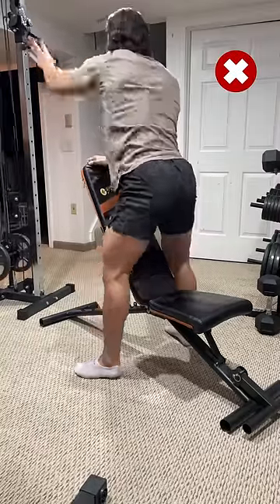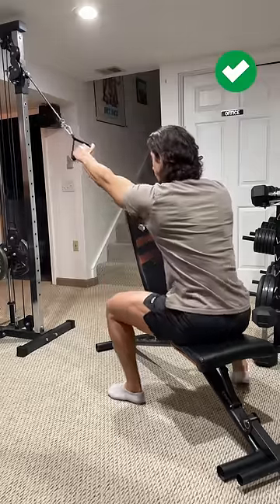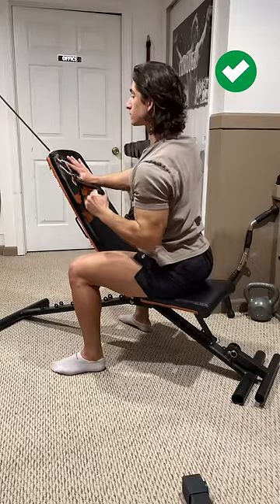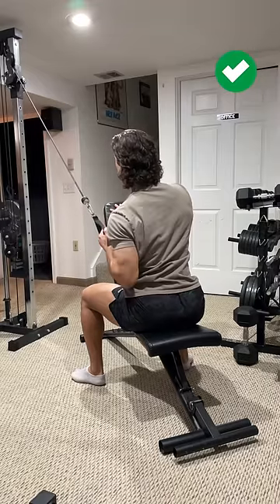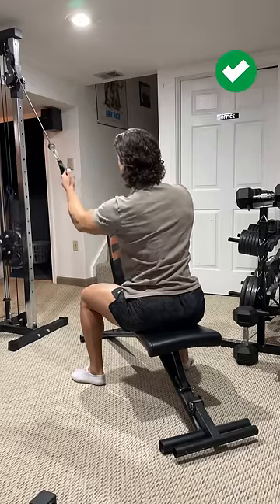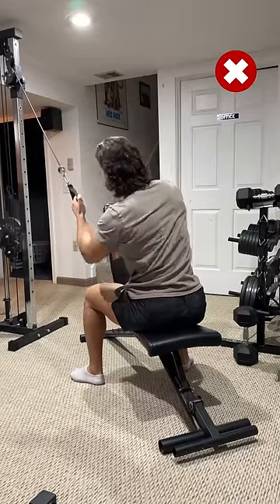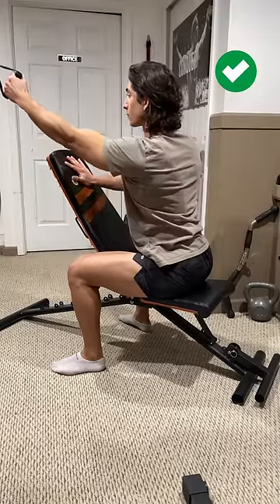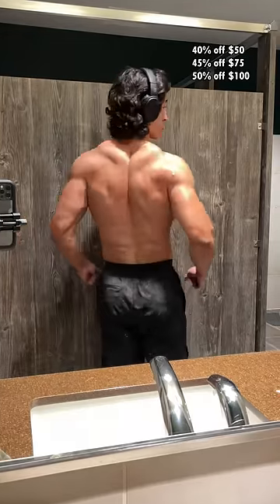Struggle to feel your LATS? DO THIS!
If your lat pulldowns look something like this, then here’s a few things you might wanna change. First, instead of pointing the bench directly at the cable, tilt it slightly in the direction opposite of the arm you plan on training. This makes it a little bit easier to pull towards your hip, since now there’s a gap for your elbow to travel in. Next, as opposed to leaning forward, place your nonworking arm firmly on the bench for support and brace your core to maintain a neutral spine. This will allow you to use your ribcage as leverage for more emphasis on your lat. Next, avoid pronating your arm at the top. Again, you want to keep your elbow tucked in close to your body for leverage, and rotating your hand will just prevent you from doing that. So instead, just use a neutral or semi supinated grip the entire time. Finally, don’t over exaggerate the contraction. When you excessively bend to one side, you’re just gonna be working more of the obliques, and with no added benefit for your lats. So instead, just keep your posture vertical, and focus on dropping your shoulder while driving your elbow to your hip.